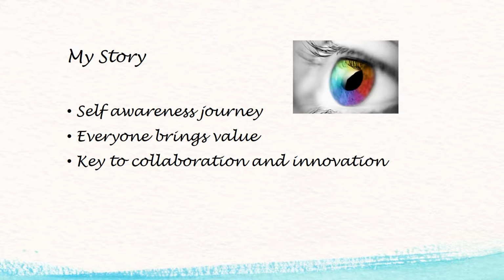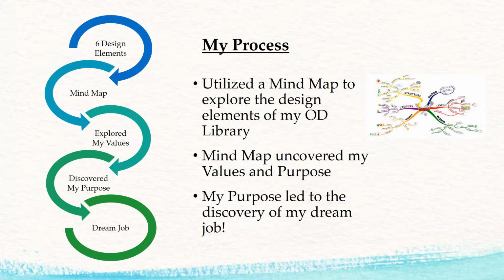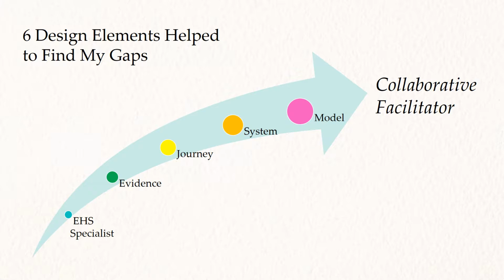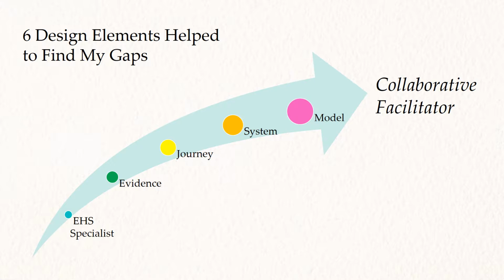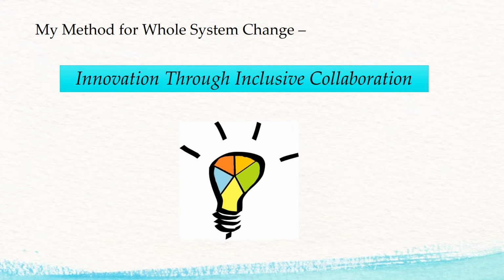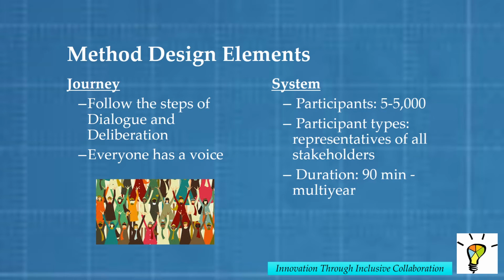OD library ejmc recording 6 26 2016